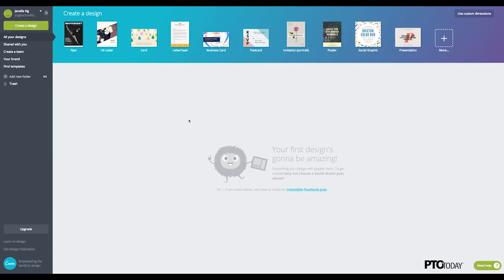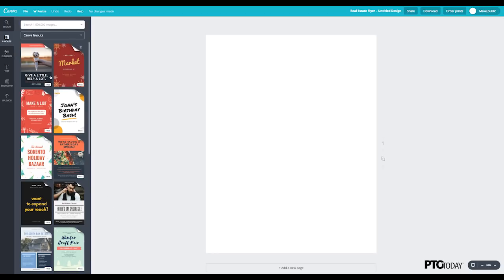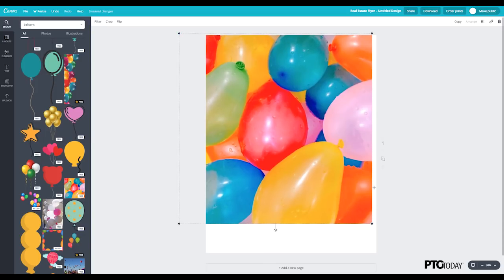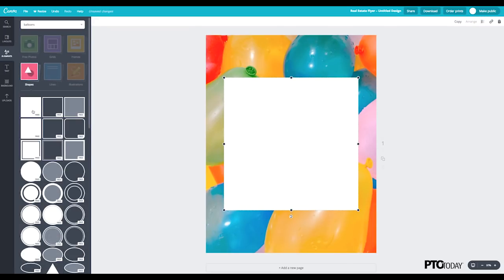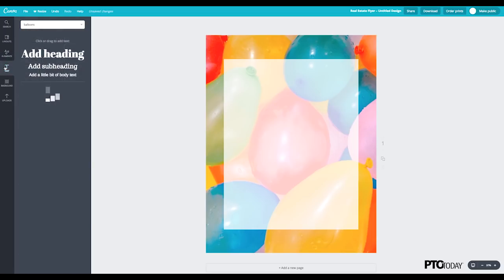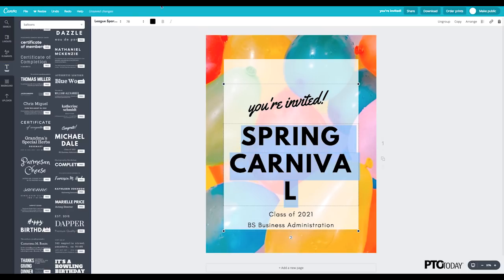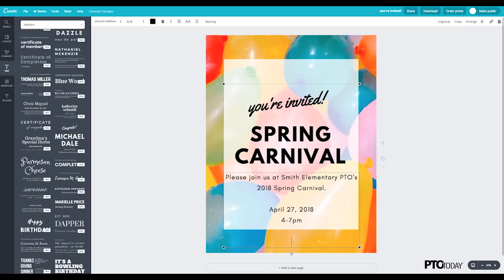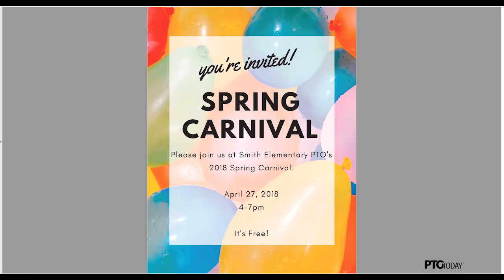How To Create a Parent Group Flyer [Tutorial]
You can create a parent group flyer using the Canva design app--and we'll show you how! Watch our tutorial to learn how to make a simple flyer for a PTO or PTA event. Using our easy-to-follow steps, you'll be designing your own event promos in no time. Great skill to learn at back-to-school time, too!